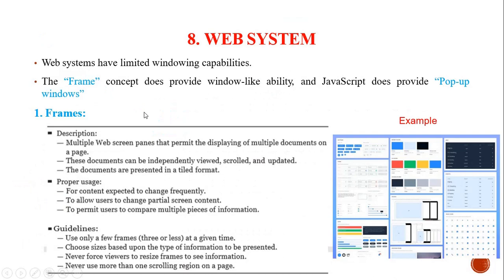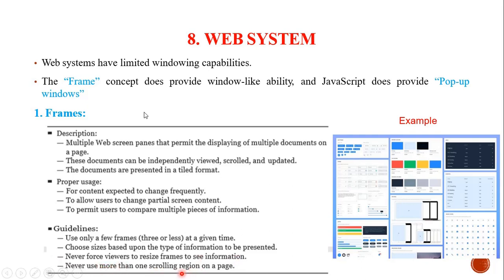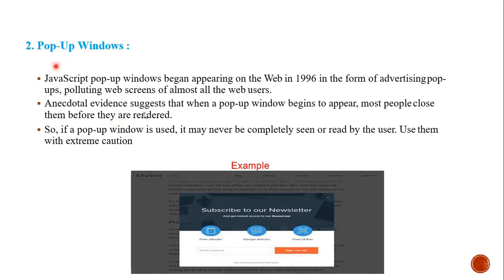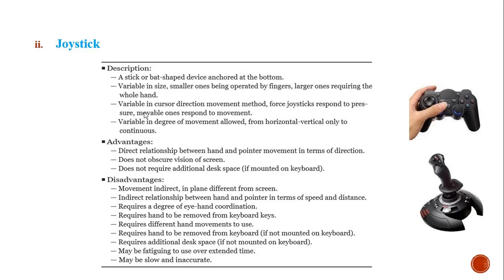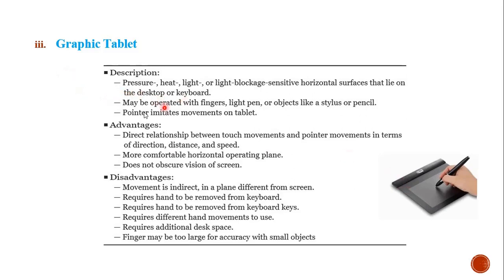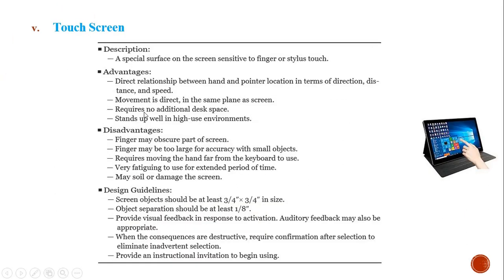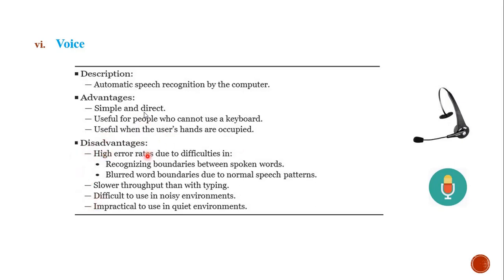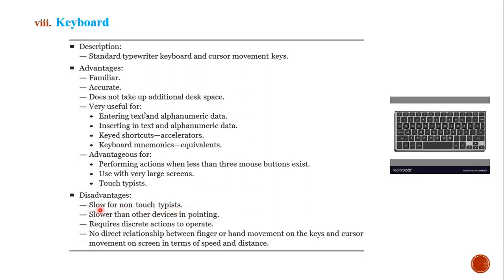Web systems, device based controls : Characteristics / User interface design / 8th sem CSE